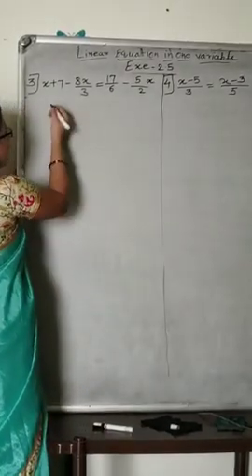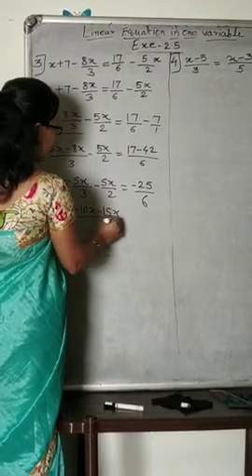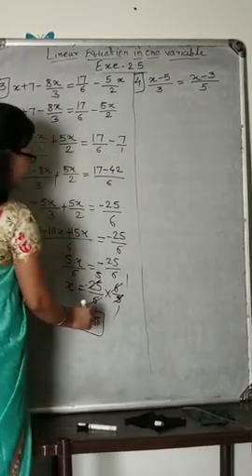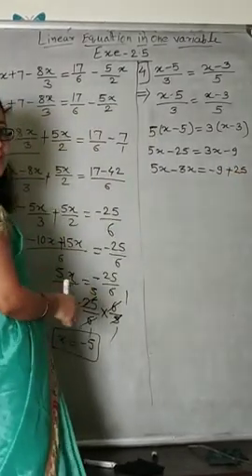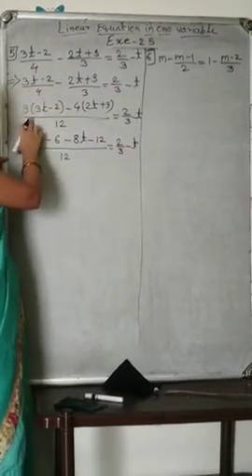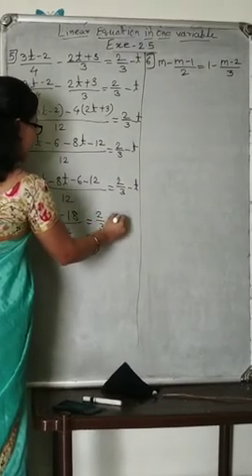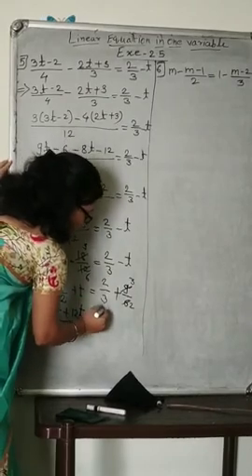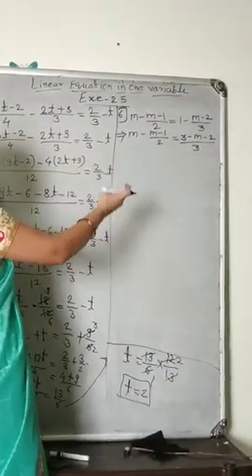VIII linear equation friday 4 960x540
MATH EDUCATIONAL VIDEO